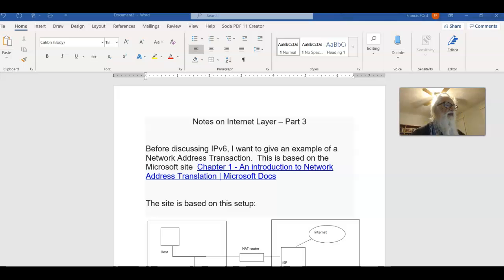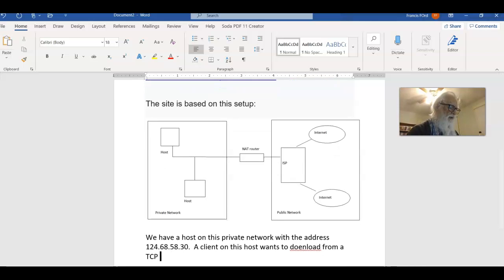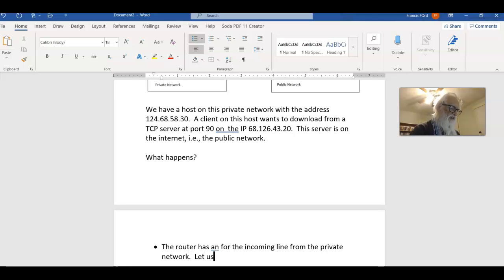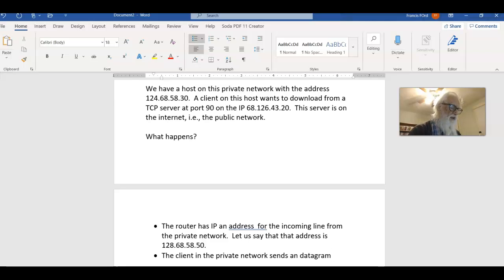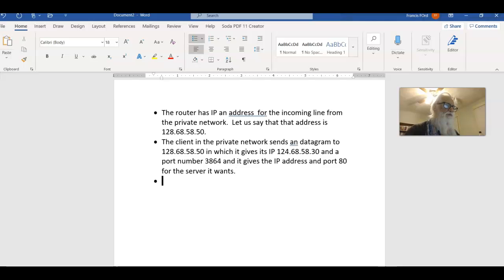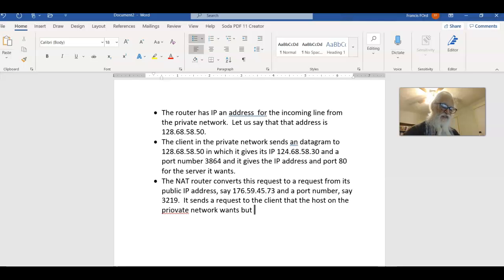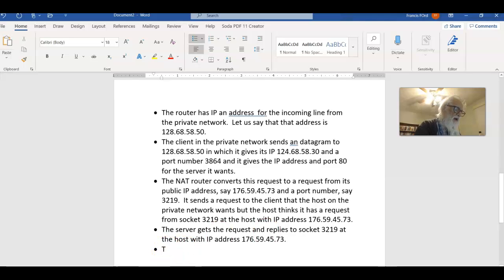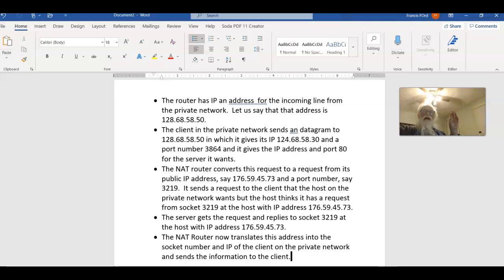433-Internet Layer- Part 3